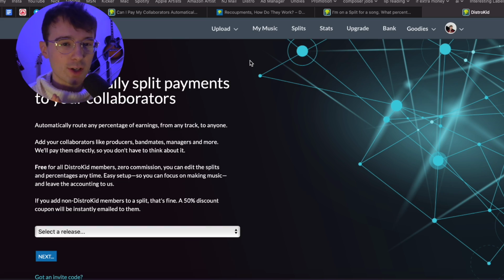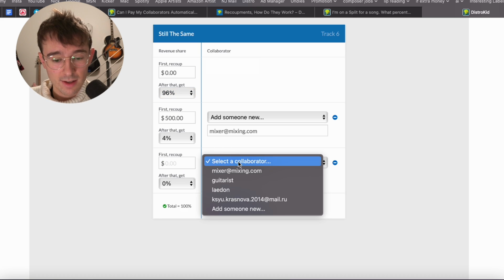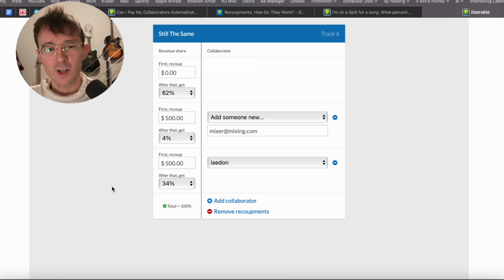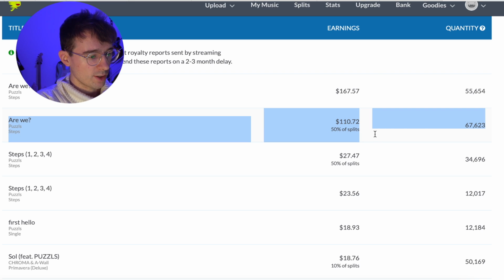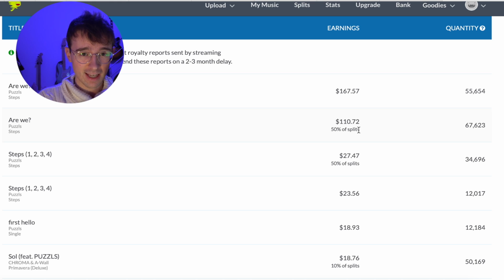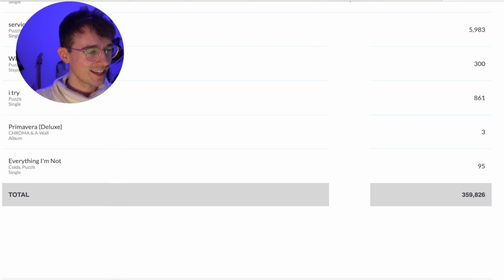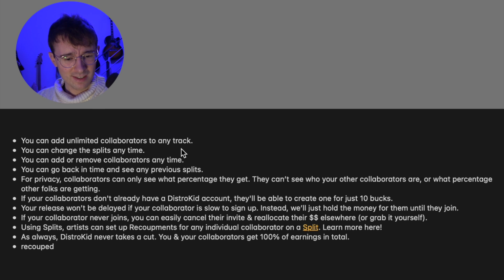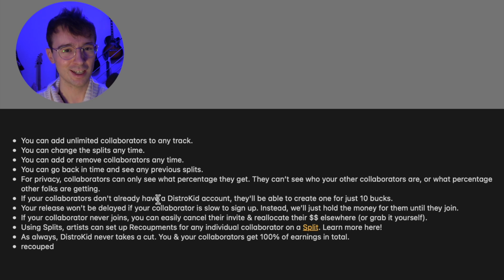How To Use DistroKid Splits - The Easiest Way To Pay Your Collaborators Royalties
What is the DistroKid Splits feature and how does it work? When working with other artists, you have to pay them royalties or fees and depending on how many people were involved and whether they get paid beforehand or based on the revenue of the project, it can get quite complicated. Distroid helps to automatically distribute these earnings. Instead of having to calculate, how much to transfer each collaborator, they get their share of the royalties automatically transferred to their account. In this video, I will show you, how this works.

Nick